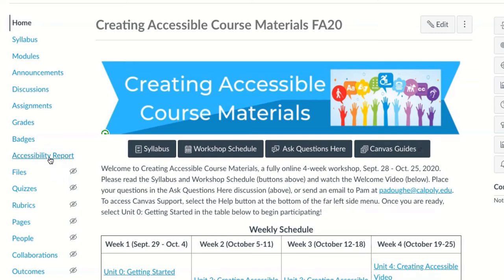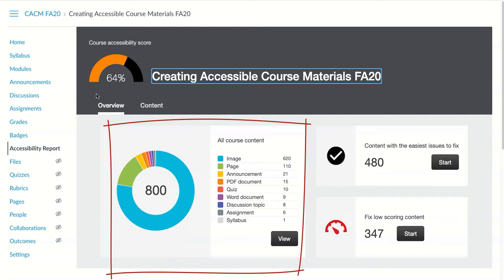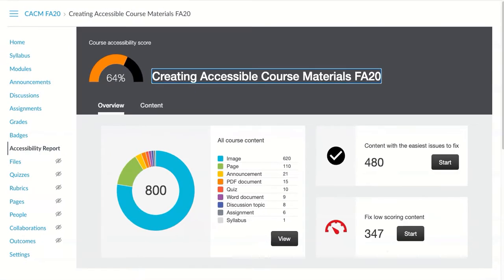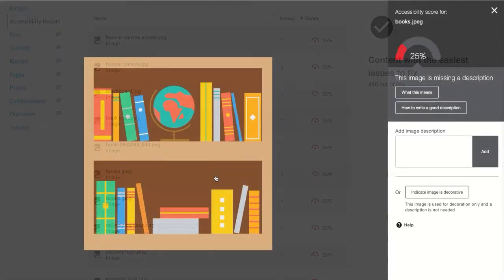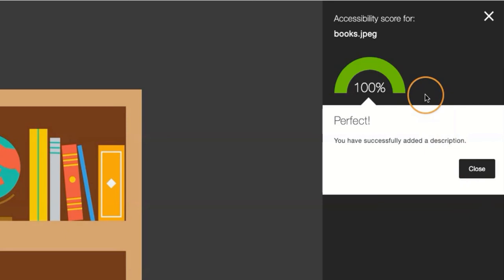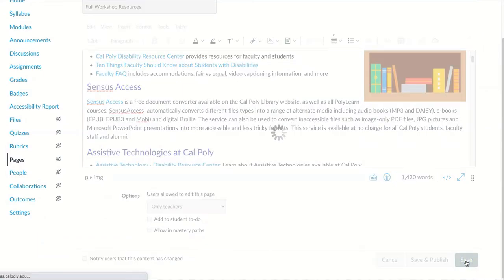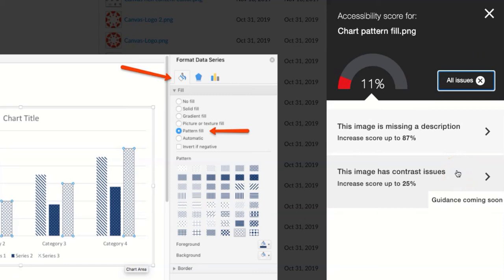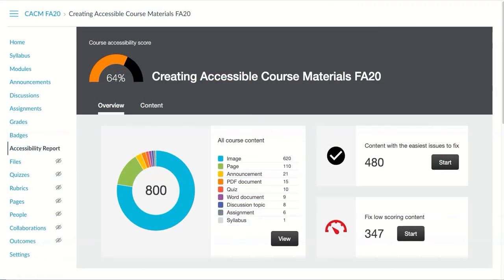Using Ally to fix course content